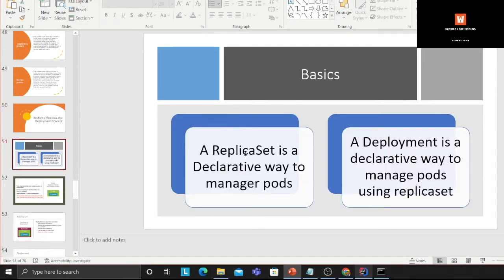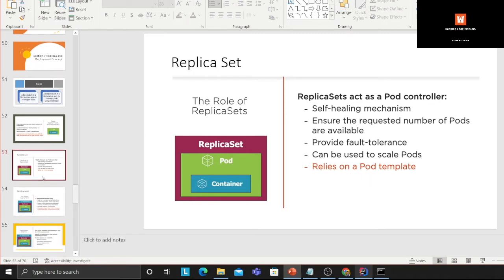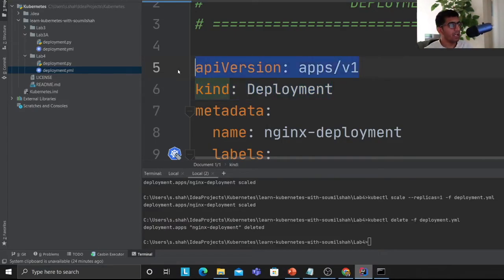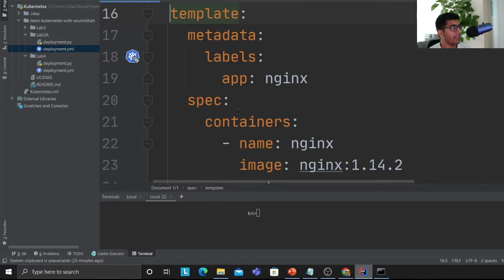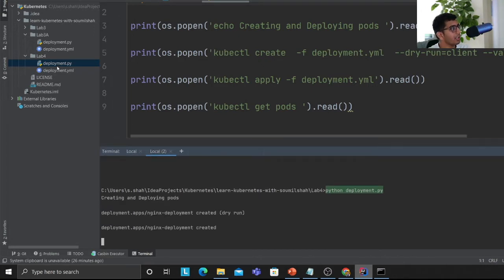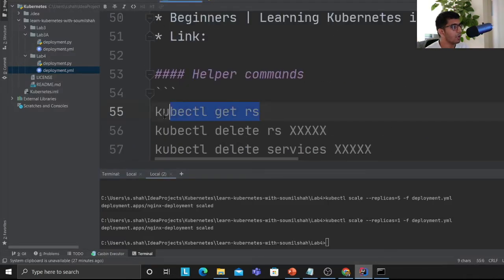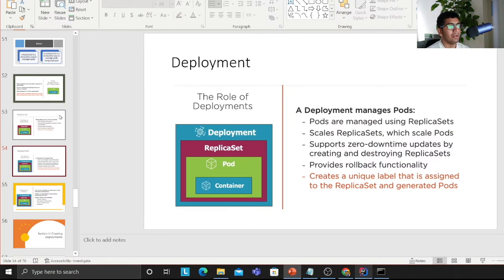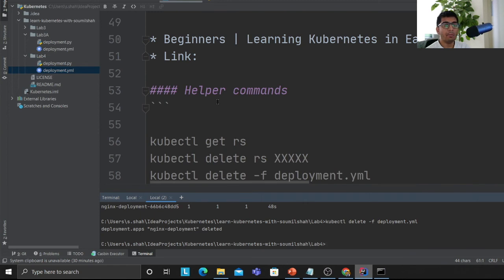Beginners | Learning Kubernetes in Easy way | Replicas Set with Demo |#4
Watch